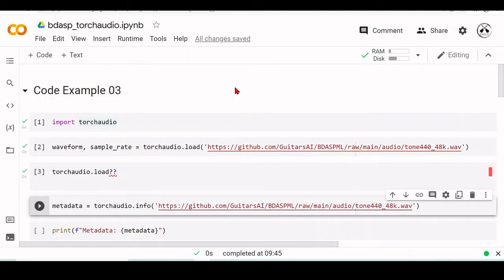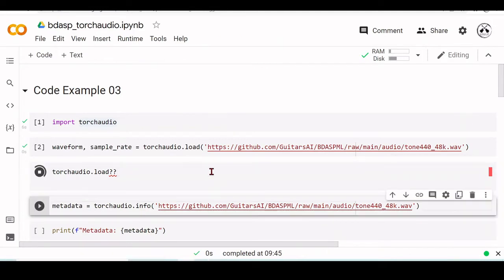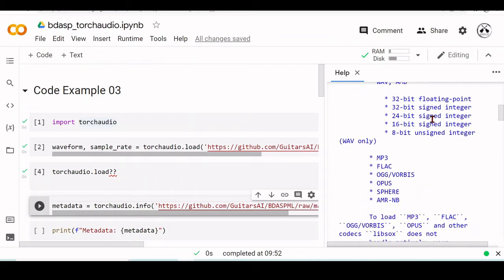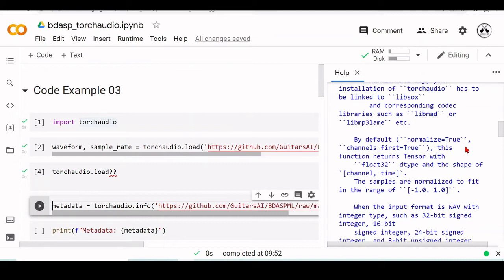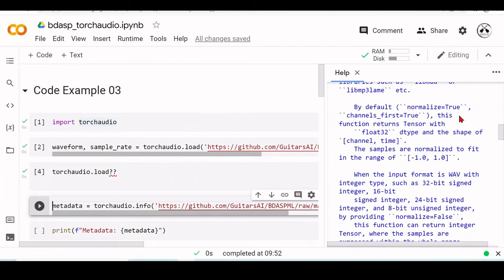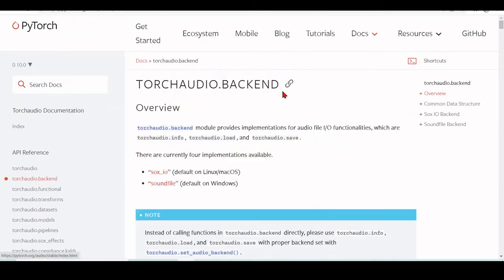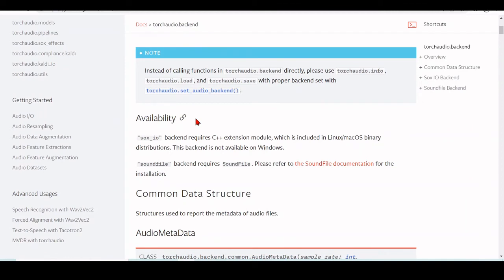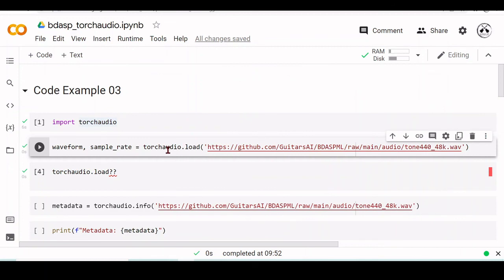10b torchaudio.load( ... ) - Code Explanation Example 03 - Load (TorchAudio) and Plot (PyPlot)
Basics of Digital Audio Signal Processing and Machine Learning for Audio using Python - Code Explanation:  - Code Example 03 - Load (TorchAudio) and Plot (PyPlot) a Wavefile (.wav)

10b torchaudio.load( ... )  - Code Explanation Example 03: Load (TorchAudio) and Plot (PyPlot) a Wavefile (.wav)